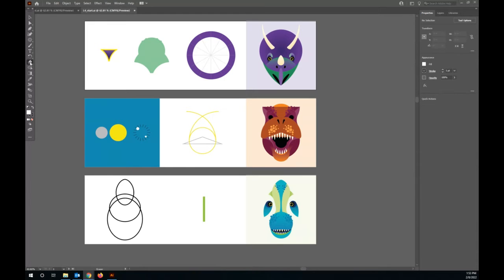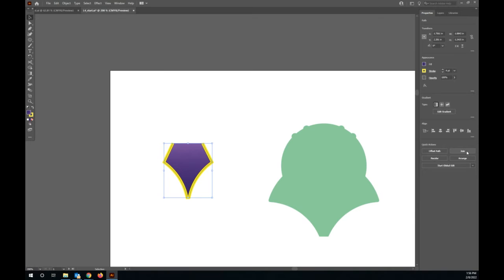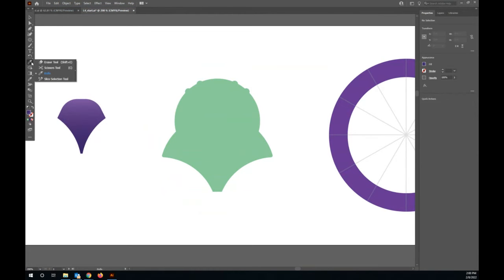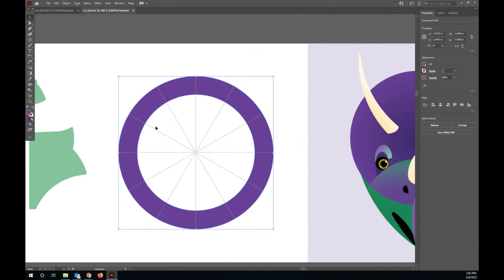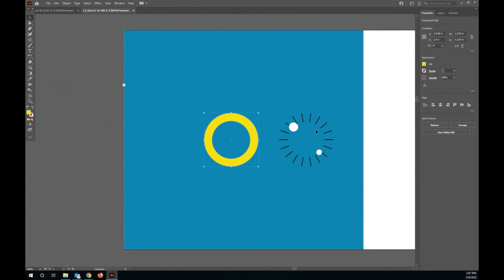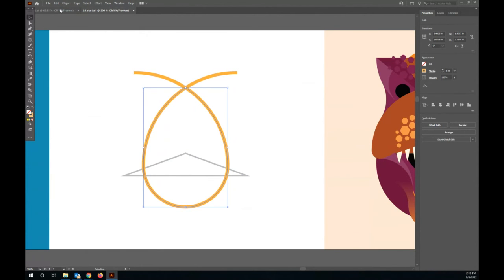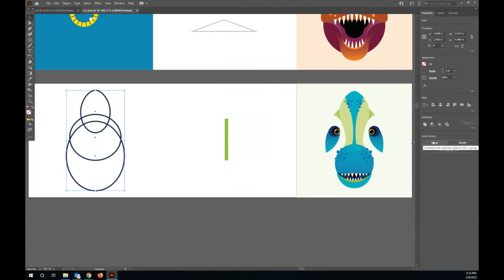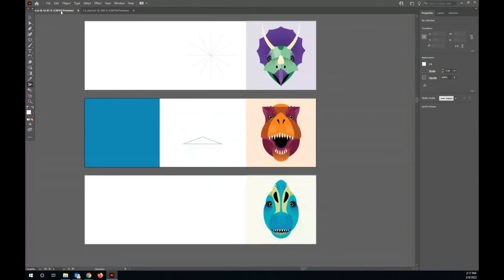CIST 2531 Chapter 4